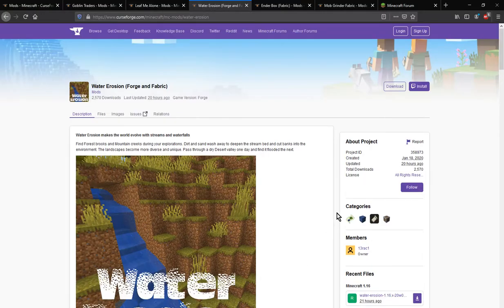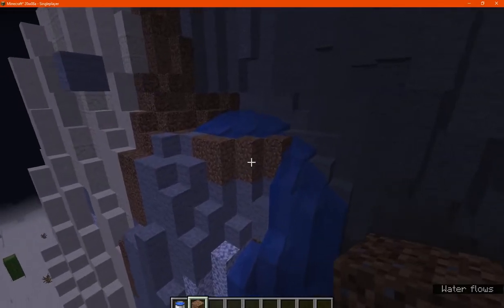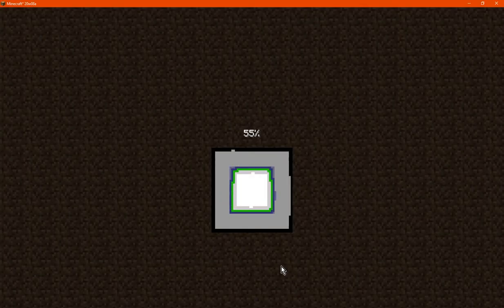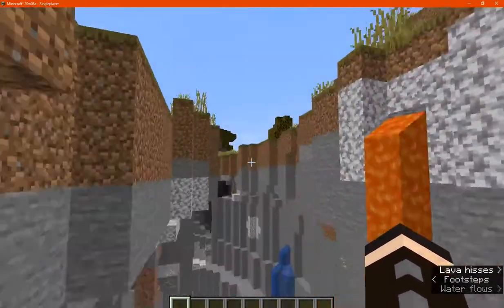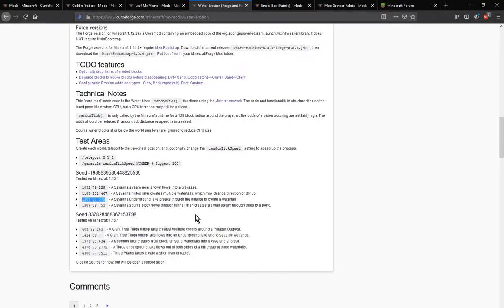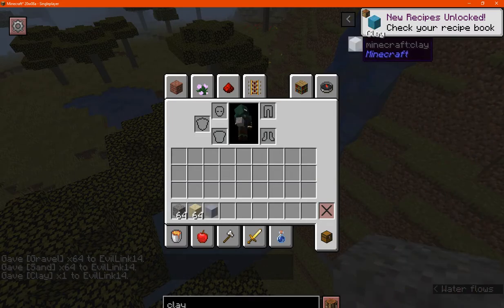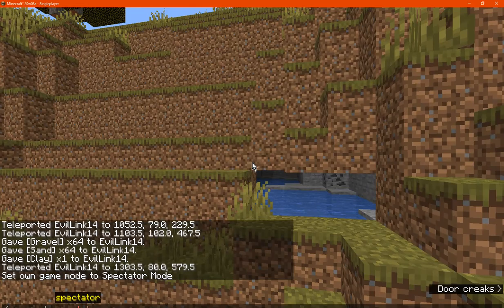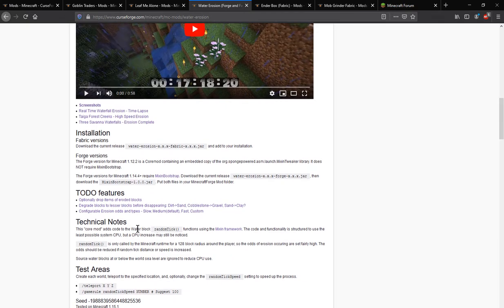Water Erosion 1.14.4 to 1.16 (20w08a) Forge & Fabric Mod Overview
A mod that allow Erosion to walls of dirt and other blocks and may change water world gen.